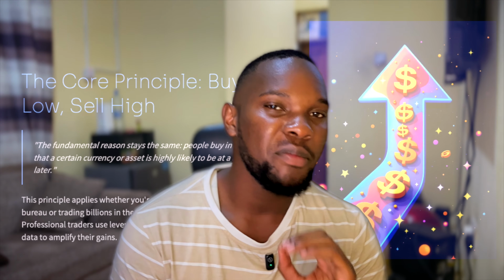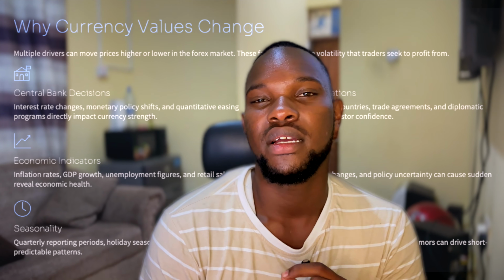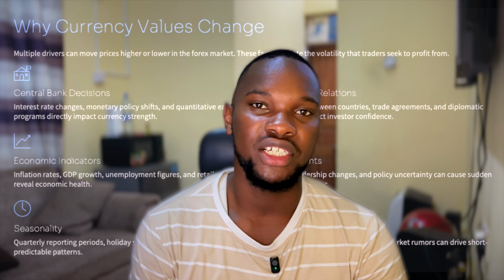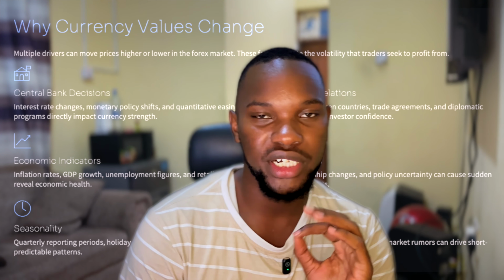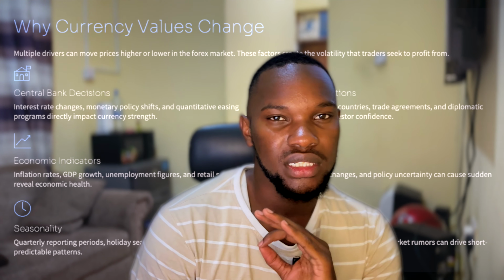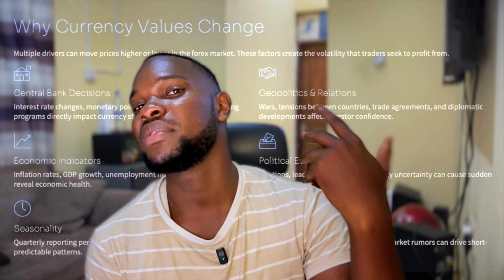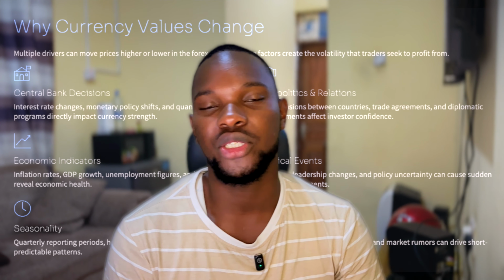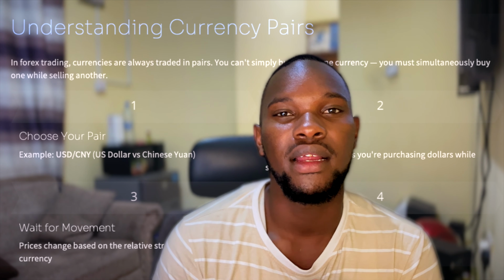What is FOREX trading, and How do i make money of it ??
Ever accidentally made money just by holding onto a different currency? That's exactly what happened in this story—and it's the simplest way to understand how the forex market actually works.

In this video, I break down the forex market in its simplest form using a real-world travel analogy. No confusing jargon, no "get rich quick" nonsense—just a clear explanation of how currencies move, why they move, and what drives the largest financial market in the world.
What I cover:

How a canceled trip to China accidentally turned $1,000 into $1,333
The difference between airport currency exchange and online forex trading
What actually moves prices (central banks, geopolitics, elections, sentiment, and more)
Why currencies are always traded in pairs
The real risks behind forex trading

Whether you're completely new to trading or just want to understand how global currencies work, this video is for you.